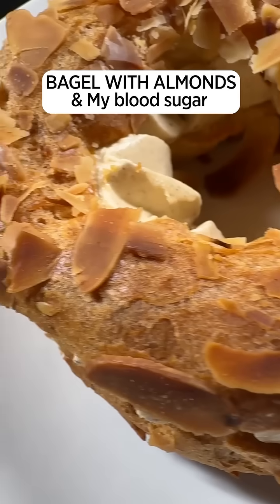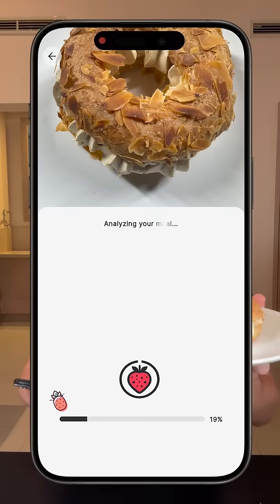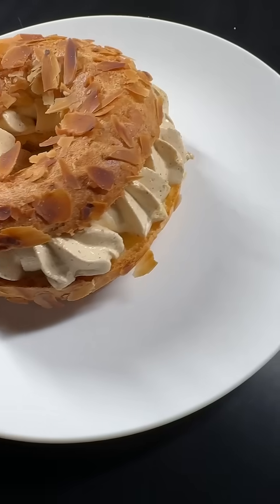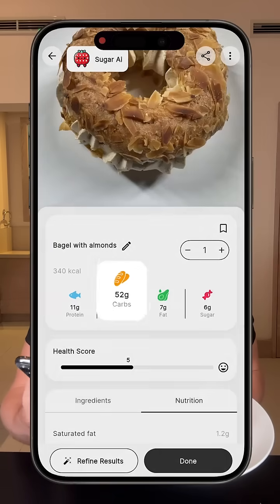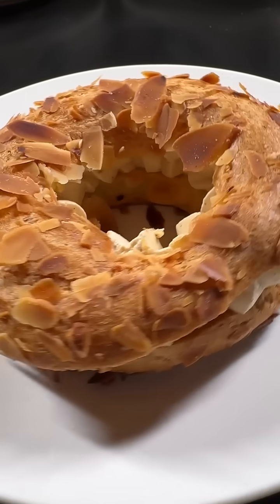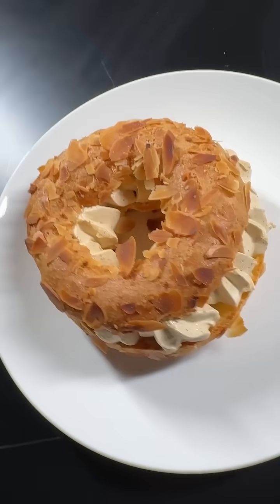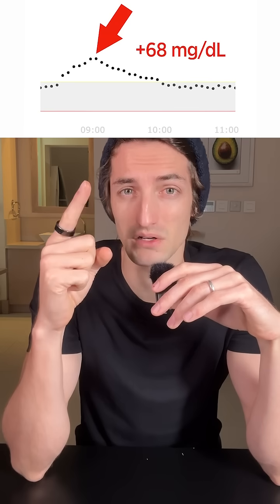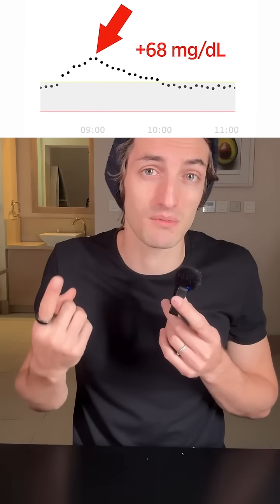Almond bagel & glucose levels. Does this bagel impact my blood sugar?